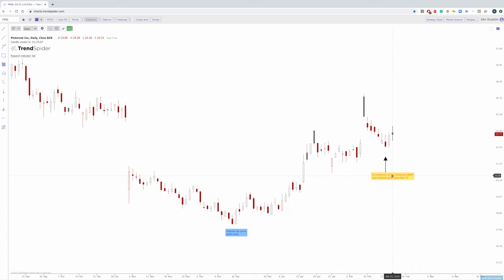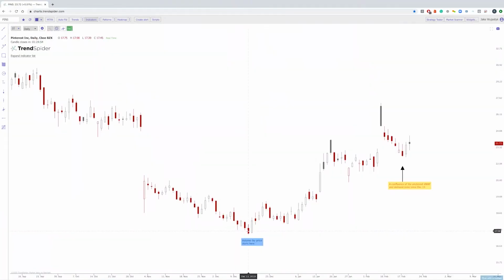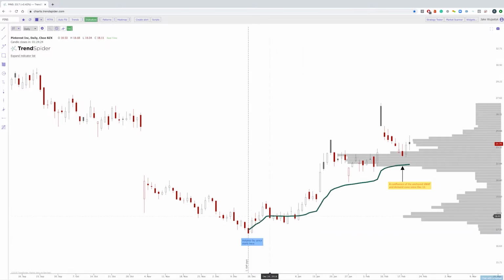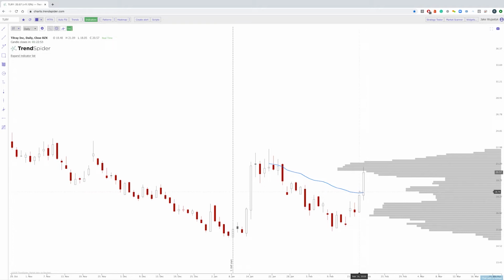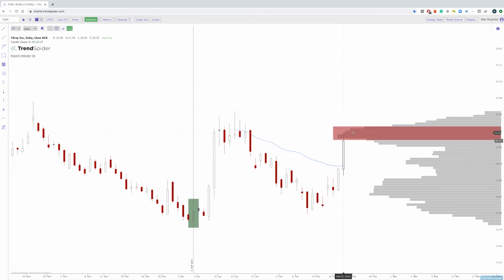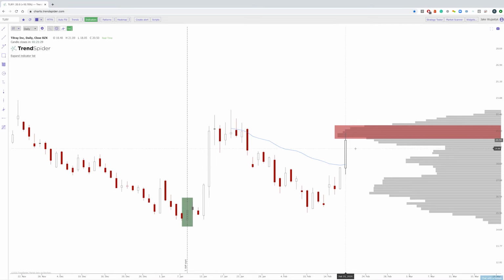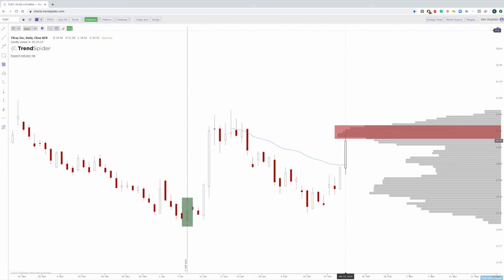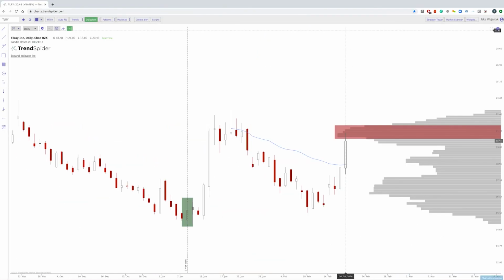The Anchored VWAP Strategy | Expert Instruction on Using the Revolutionary Anchored VWAP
How to Trade Stock and Options Podcast Ep. 343

The anchored vwap is a new indicator and one prominently featured in the Trendspider platform. The anchored vwap strategy involves seeing where prices are that actually transacted. The anchored vwap tradingview allows us to see into the back end of what’s going on. It’s very possible that the current price may be well above or below the actual price, which could signal a divergence with the anchored vwap vs vwap. The anchored vwap indicator should be used in conjunction with your other indicators to help give a better picture of what’s happening with the stock’s price. By combining the anchored vwap with standard deviations one could see even deeper meaning within the price levels.

Expert Secrets - Find Your Message, Build A Tribe, And Change The World... expertsecrets.10minutestocktrader.com